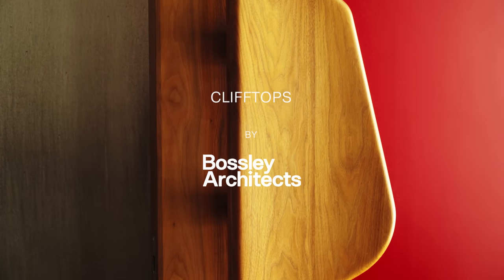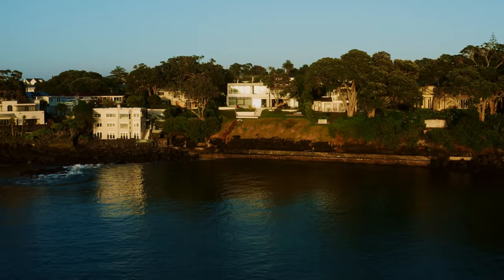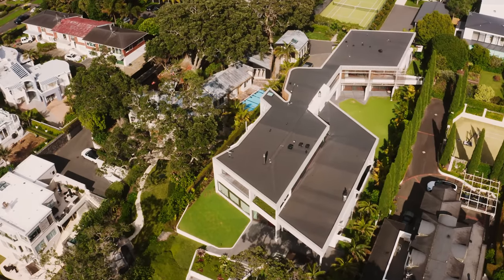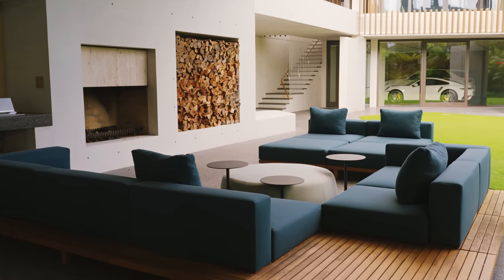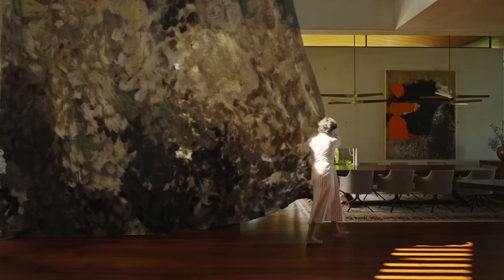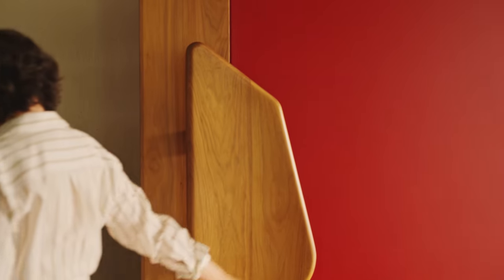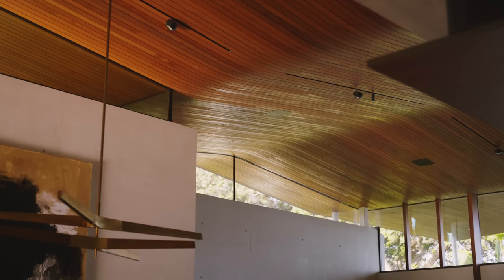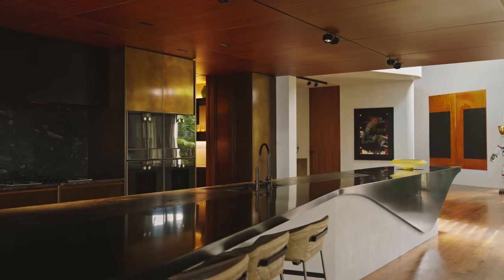Exploring A Unique Home Built On The Edge Of A Clifftop (House Tour)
Imbued with a genuine warmth, Clifftops House is a family home that has soul and spirit. Through thoughtful consideration of materiality and texture, Bossley Architects has built a visually striking and welcoming home defined by strong geometric architecture on the exterior and a soft, sinuous feel on the inside. Built on the picturesque clifftops overlooking Waitemata Harbour in Auckland, the home is comfortable yet capable of accommodating a growing family.

The site posed two main challenges – exposure to the elements of the nearby ocean and a long, narrow allotment. The house takes advantage of this shape with a series of walls and fins built angled towards the sea. Walls located at the east and west ends of the site also create a partially enclosed courtyard that both welcomes sun and provides shelter from the weather.

A modest palette features in-situ concrete as the main material, which is durable and allows the concrete to resemble fluid, free forms, resulting in a number of sculptural walls and curves in the interior of the home. This is offset against panels of marble cladding, glass-reinforced concrete fascias, walnut flooring, cedar ceilings and aluminium joinery.

There are also a number of windows and openings built into the architecture of the home, which serve an important role in scoping and drawing light deep inside. Additionally, a ‘slow stair’ has been incorporated to provide a sense of circulation into the linear structure. The staircase has a very long tread, so as one moves from the ground floor to the bedrooms and bathrooms upstairs they experience vertical movement in a more rounded way.

The home holds most of its spirit in the interior design. Sonya Cotter Design crafted an interior experience that layers furniture and finishes in a way that works to create personality and warmth. However, most of the selections, whilst varied, all are designed to patina, invoking a constant sense of movement across surfaces throughout the home.

A varied colour palette is dominated by warm yet vibrant hues. Many artworks feature throughout the home, with a carefully curated selection of pieces chosen so as not to make it feel like an art gallery but, instead, a home with art inside.

Bossley Architects created a built refuge that is effortlessly inviting. A harmonious entangling of the home’s coastal positioning, solidity and sinuous, warm interiors gives it a tangible liveliness and character.

00:00 - Intro to the Unique Clifftop Home
00:58 - The Location
01:37 - The Site and its Aspect
02:00 - The Architecture Brief
02:39 - The Interiors Brief
03:15 - Working with the Materiality
03:41 - Crafting the Textures and the Touch
04:18 - Drawing Light Deep Into the house
05:01 - The Element of Surprise

Photography by Sam Harnett.
Architecture by Bossley Architects.
Interior Design and Furniture Design by Bossley Architects and Sonya Cotter Design.
Build by Challenge Construction and Bannan Construction.
Landscape by Natural Habitats and Bossley Architects.
Engineering by Brown & Thomson Consulting Engineers.
Joinery by Johannes Erren Cabinetmakers.
Filmed by Aidan Rogers.
Edited by Luey Conway.